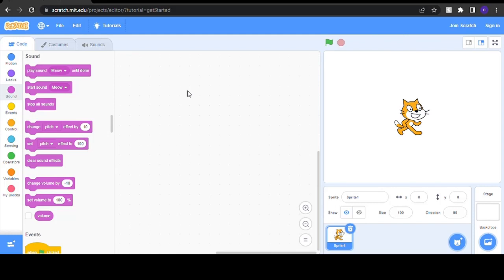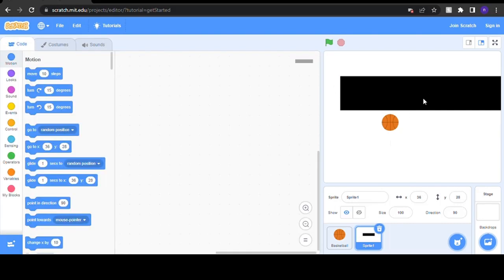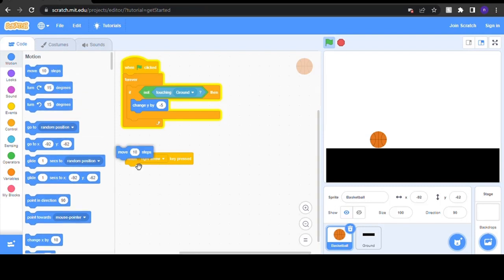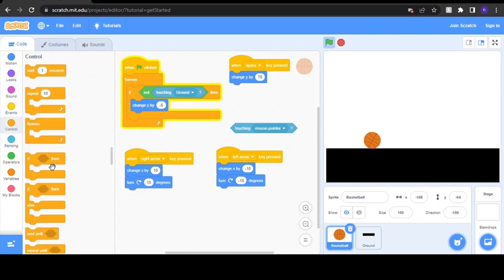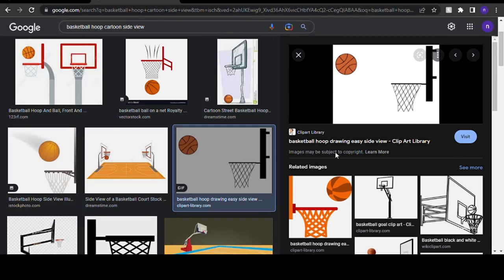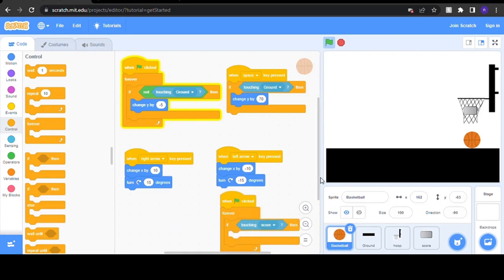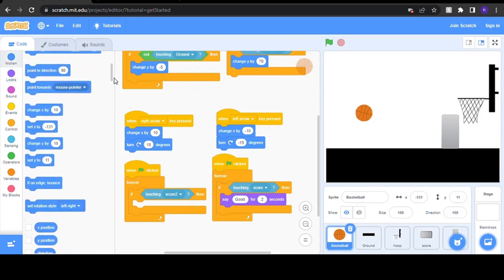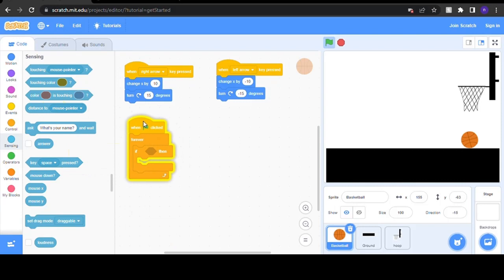Scratch visual coding #1